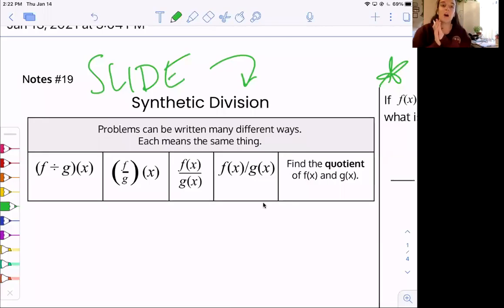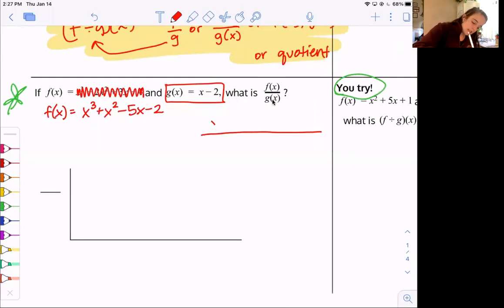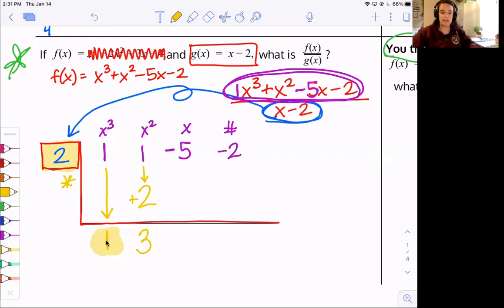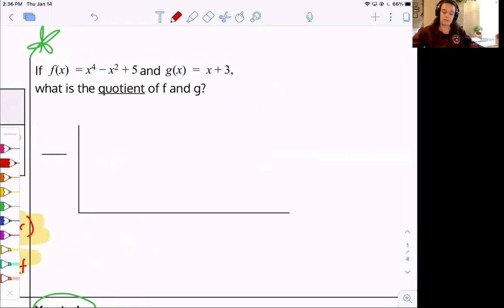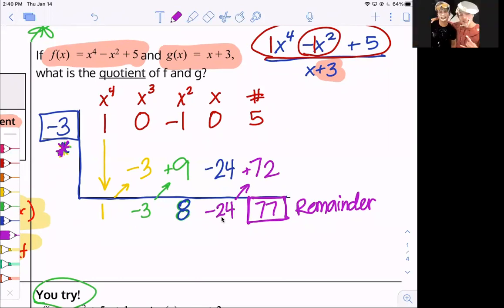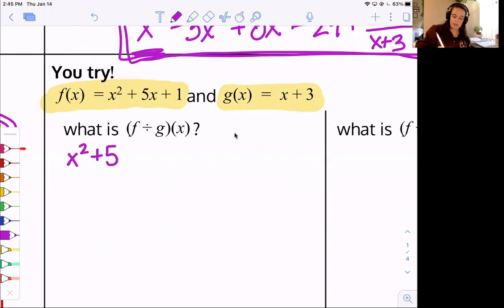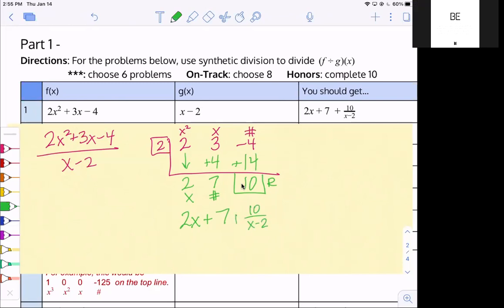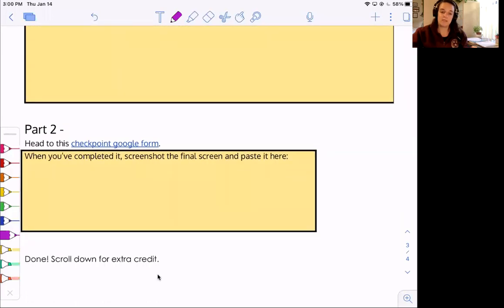Alg2 (2:05) -- 1.14.21 -- Synthetic Division